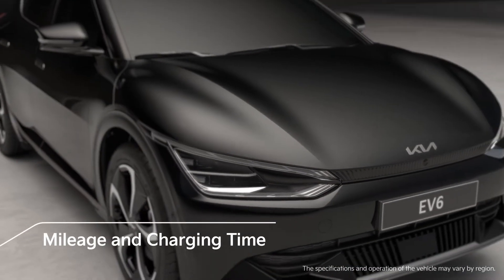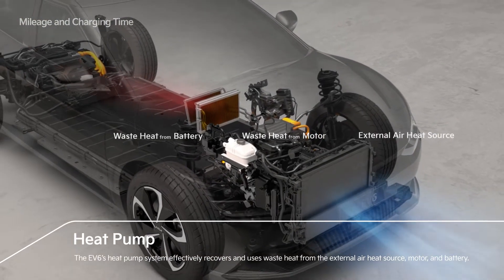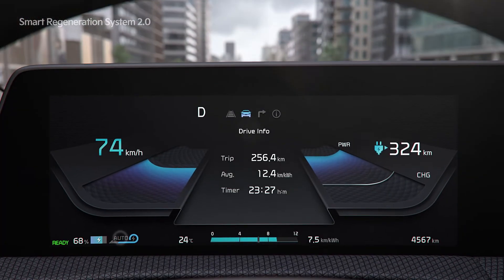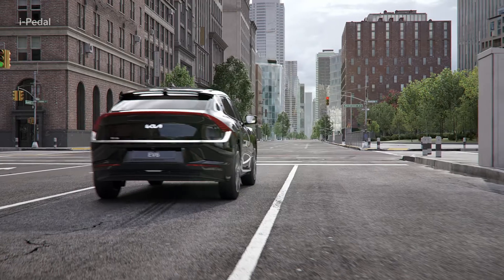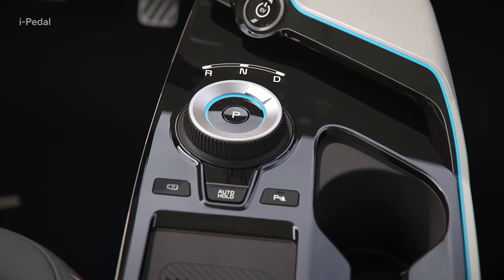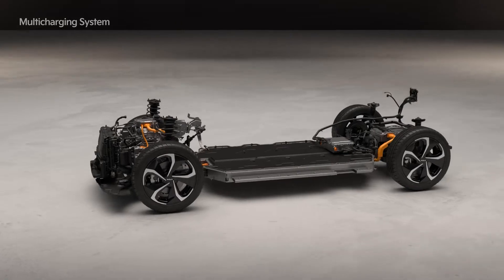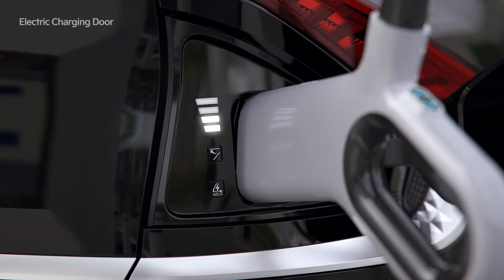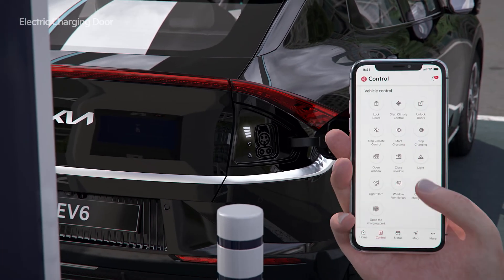EV System and New Technology l Kia EV6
Kia's first all-electric vehicle, the Kia EV6.
From its new technology that offers a powerful electrification driving experience to its EV system that provides ultra-fast charging capabilities. The Kia EV6 reimagines the way you move on the road.